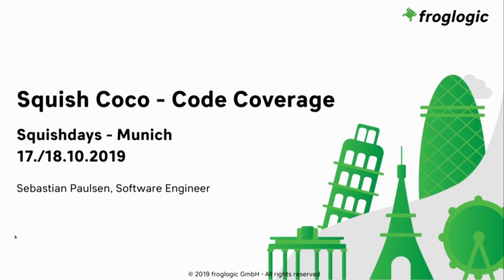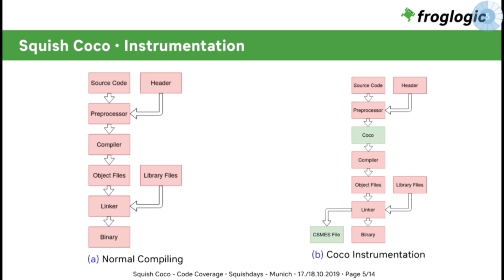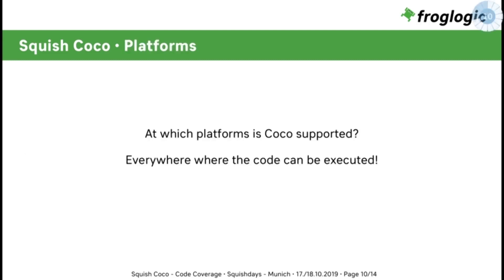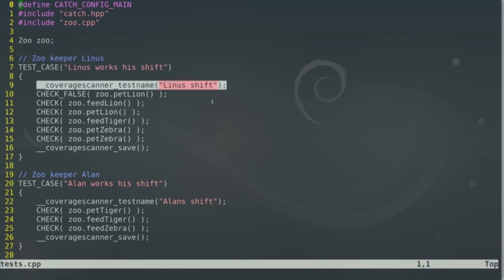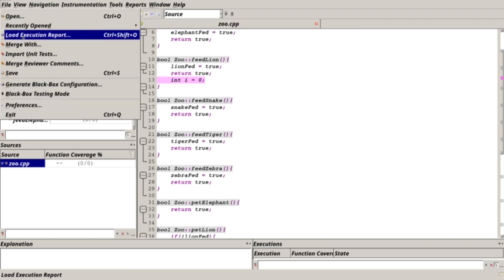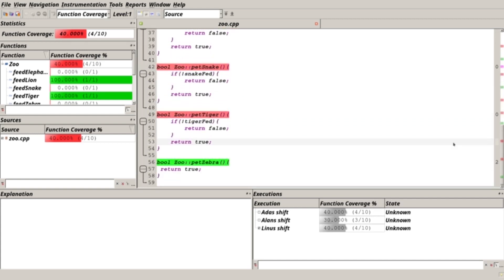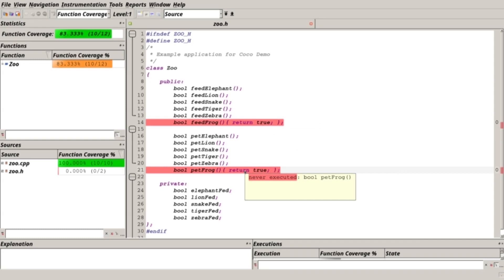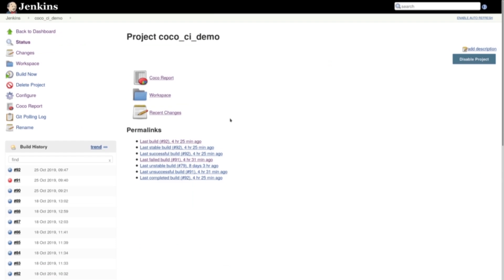Introduction to Test Coverage and Squish Coco | Squish Days 2019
Writing test for your software requires optimized tests. These tests should cover all the necessary parts of your (C/C++/C#/QML) project, but do they really cover it? Squish Coco can help you measure the coverage of your tests, find those which are redundant and which don't fit your test requirements. Squish Coco gets the coverage of your tests and allows you to get different metrics of coverage.